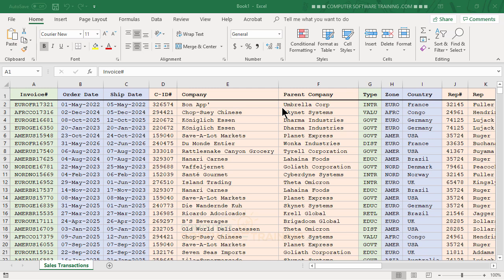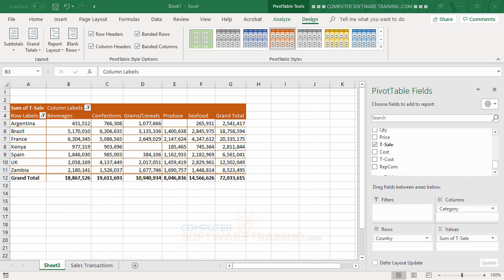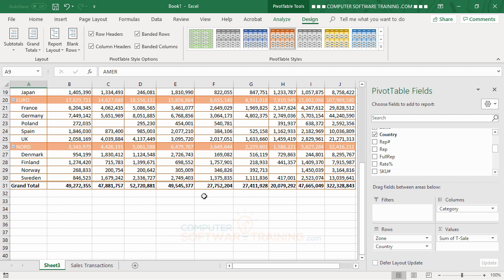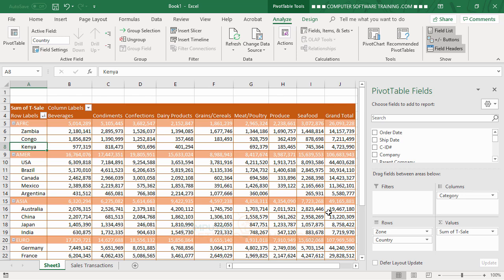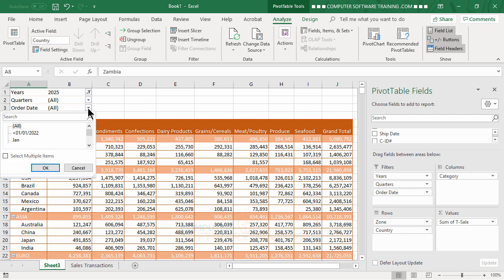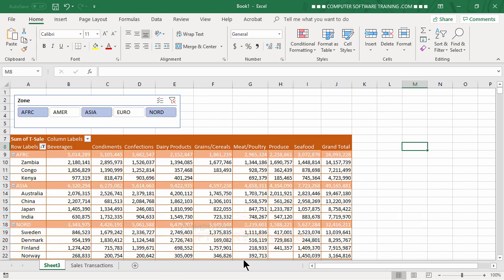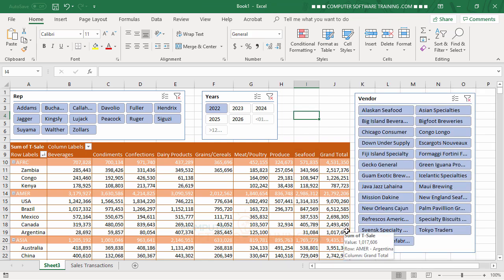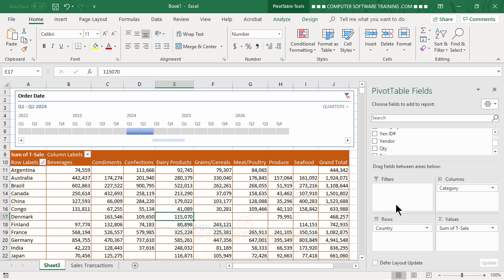EX-08-23 — Adding Slicers and Timelines to Pivot Tables for Interactive Filtering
In this video, we explore how to make Excel pivot tables truly dynamic using slicers and timelines—two visual filtering tools that let anyone interact with your data without editing formulas or layouts. You’ll learn how to create Excel pivot tables that respond instantly to user-selected values, like product types, regions, or categories, through slicers, as well as date-based controls using the exclusive timeline feature. We explain what are Excel pivot tables best at when they move beyond static summaries—delivering customizable, click-to-filter dashboards that support fast insights and presentation-ready views. Slicers provide a clean, button-style interface for filtering rows by fields like department or vendor, while timelines give you drag-and-select power over months, quarters, or years. You'll see how to use Excel pivot tables with both tools combined, making it easy to isolate performance by date and category at the same time. Whether you're building executive dashboards, operational reviews, or personal productivity tools, this lesson shows how to do Excel pivot tables that are not only smart—but touch-friendly, shareable, and intuitive. No coding. No worksheet edits. Just intelligent filtering the way Excel intended.
📊 Explore Our Complete Excel Course Lineup